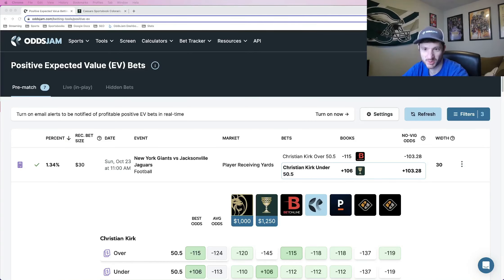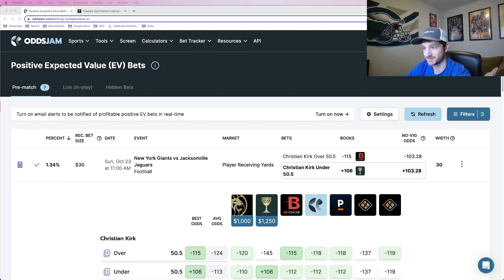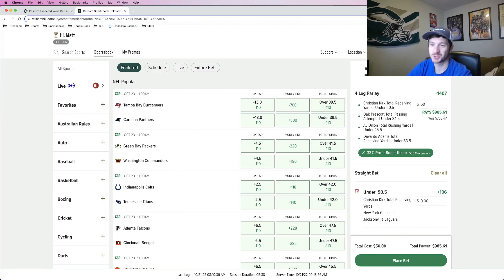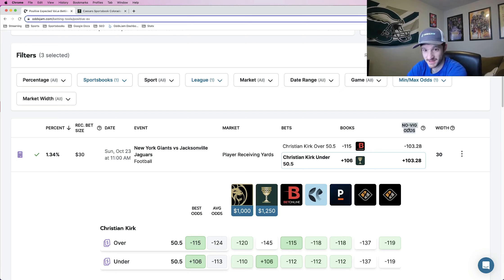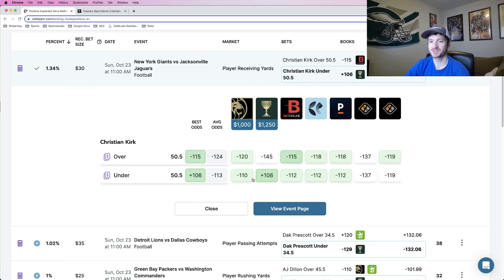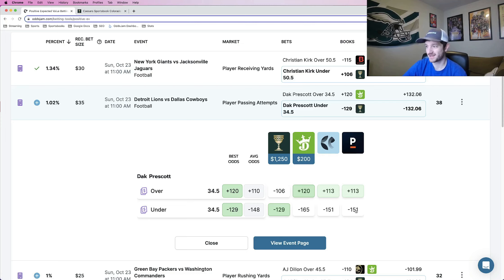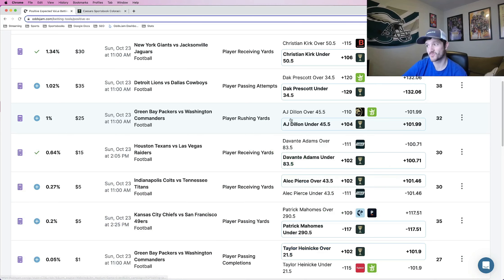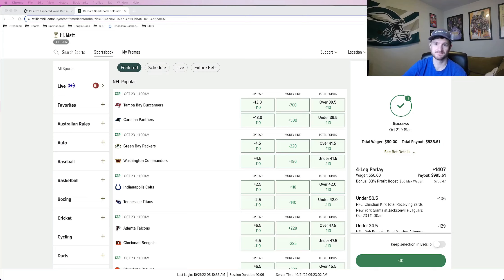Juicy NFL Parlay for Week 7 | 4 Player Prop Picks ($50 to Win $1K)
Matt goes through the best NFL parlays for Week 7. He has for parlay picks in his Week 7 parlay bet. Matt also discusses profitable parlay betting strategy. He explains how to make money with parlays. It's all about understanding the math and how the odds work. Matt thinks he has the top parlay bets for Week 7 of the NFL season.

Matt has four NFL prop bets in this video. He uses a profit boost token on Caesars sportsbook. His parlay is boosted by 33% due to this sports betting promo. Matt explains how profit boosts work, as well as how to find sharp parlay picks for this promo.

Matt finds all of his NFL props on OddsJam. He uses the Positive EV Screen to zone in on four picks on Caesars sportsbook. Matt's player prop parlay comes out to roughly +2000 odds. The payout after the boost is $1K if this parlay bet wins!